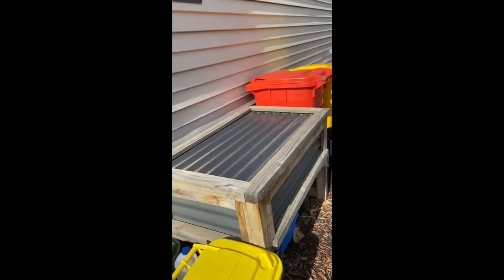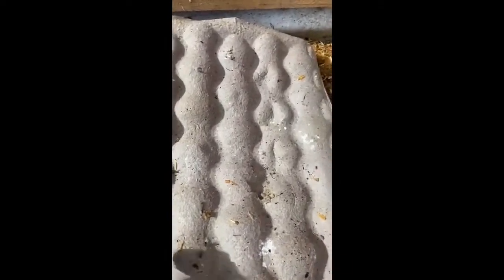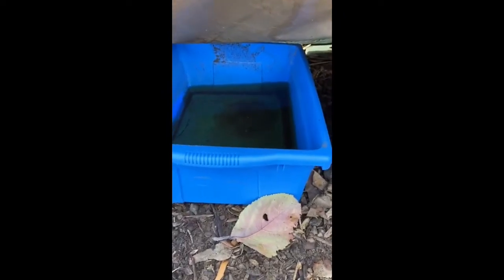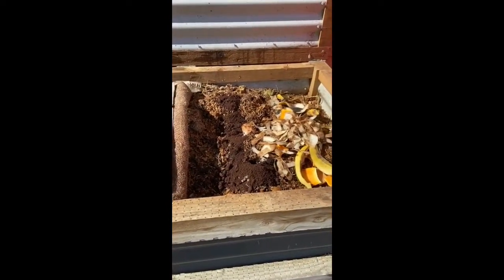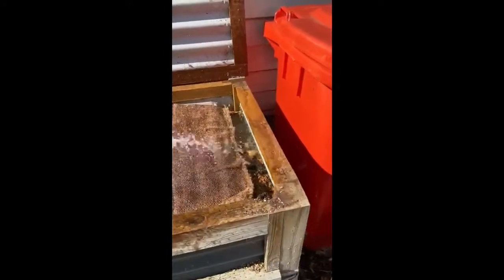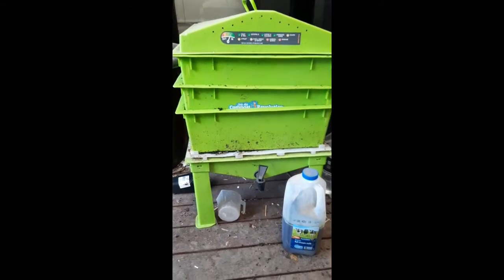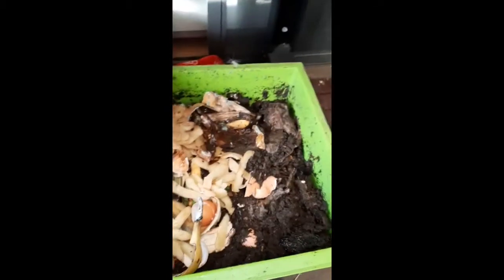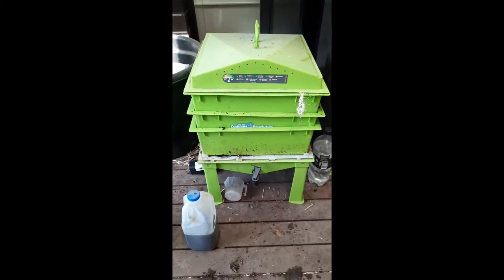Springside's Spade and Spoon Online Episode 26: Worms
Jayne shows you how awesome worms are for your garden and how easy they are to keep as pets.